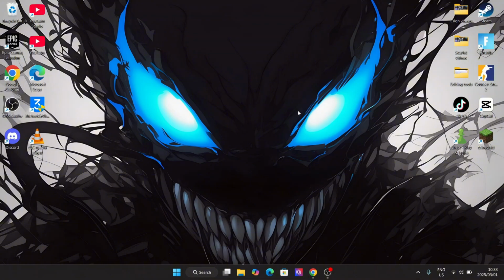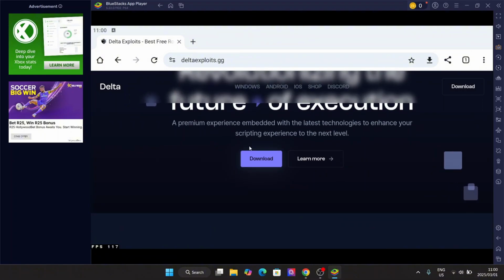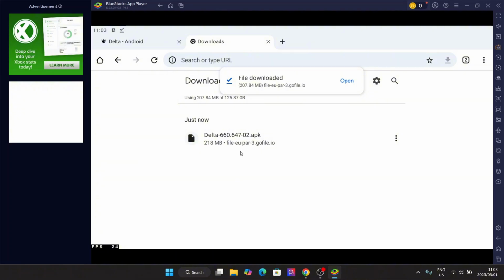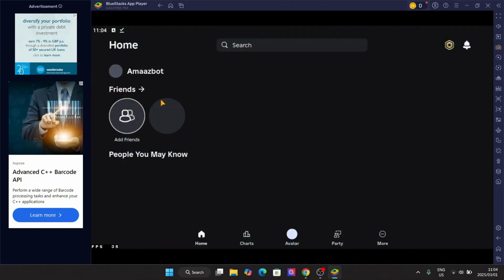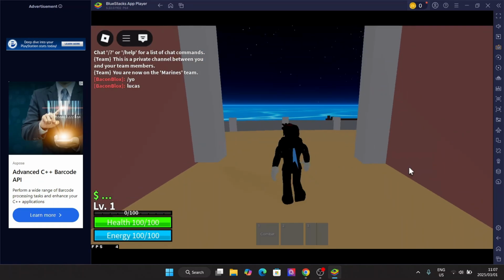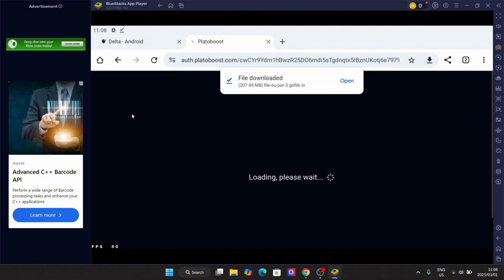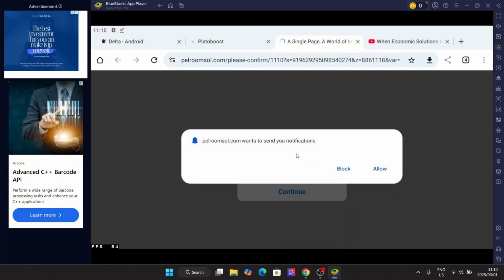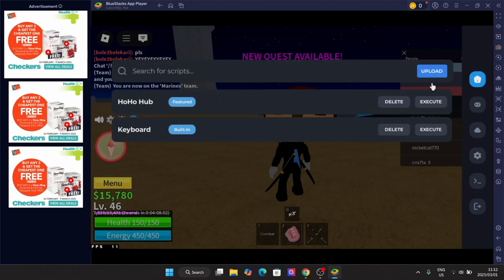Best working Delta Executor for PC | How to download and install Roblox Delta Executor on Laptop/PC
Learn how to download and install Delta Executor V2.660 on your laptop or PC in this easy-to-follow tutorial. Get the latest version of Delta Executor and enjoy its features on your computer. This video guide will walk you through the steps to download and install Delta Executor V2.660 on your laptop or PC. Whether you're a gamer or just looking to try out this popular executor, this video has got you covered. Watch until the end to get Delta Executor V2.665 up and running on your laptop or PC.

**Delta Executor V2.660 for Laptop/PC | How to Download & Install Roblox Delta Executor (UPDATED 2025)**

🔥 **NEW UPDATE!** Delta Executor V2.660 is here! In this video, I’ll show you **how to download and install Delta Executor on your Laptop/PC** step by step. Delta Executor is one of the best **Roblox script executors** out there, and with this latest update, it’s even better! 🚀

✅ How to download Delta Executor V2.660 safely
✅ How to install and set it up on your **Laptop/PC**
✅ How to use Delta Executor for **Roblox exploits**
✅ A look at the latest features in this update

delta executor
Delta executor ios app
delta executor script
delta executor key
executor for roblox
all executors for roblox
roblox executor
all executor
roblox script executor
arceus executor
executor roblox
arceus x executor
arceus executor ios